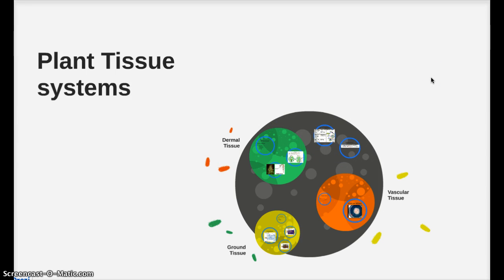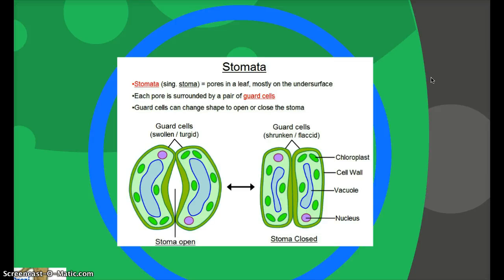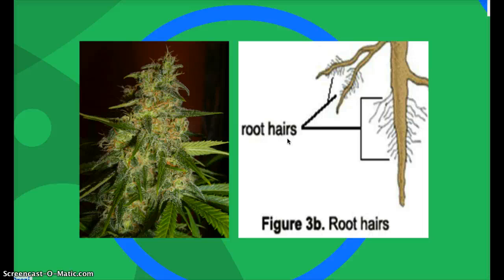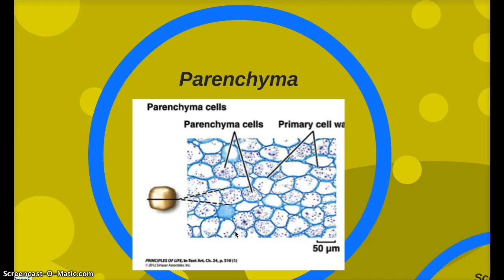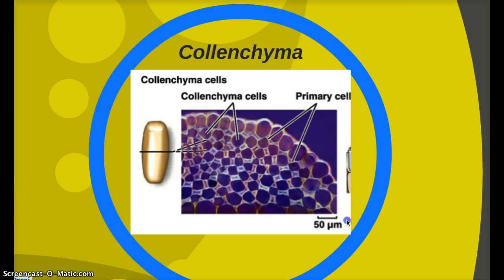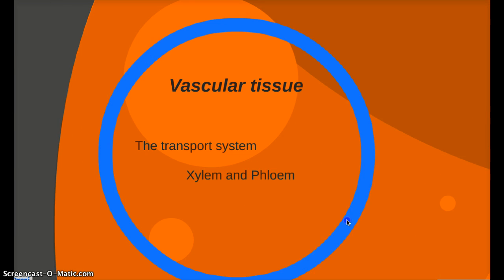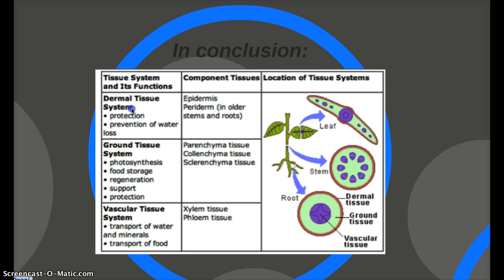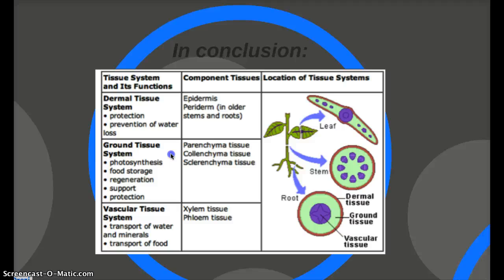Plant structure- anatomy of the vascular plant